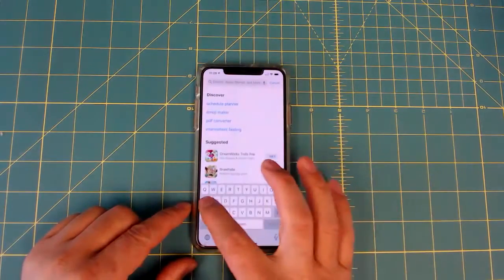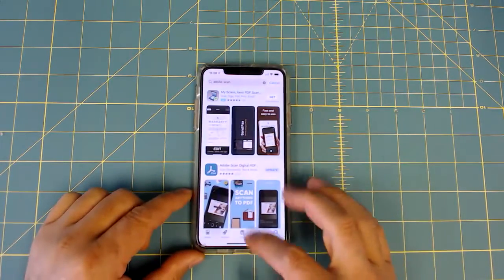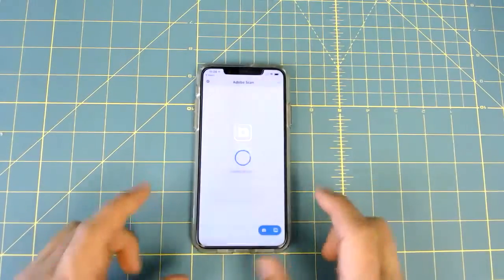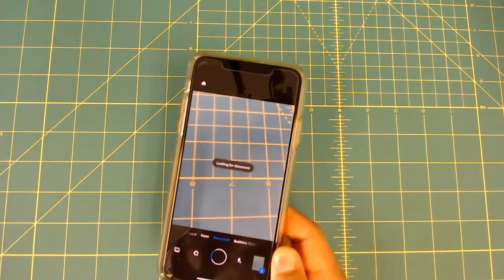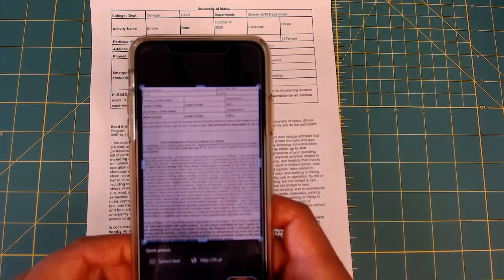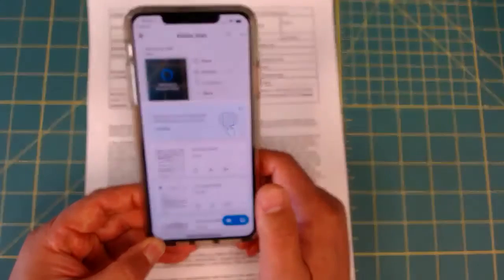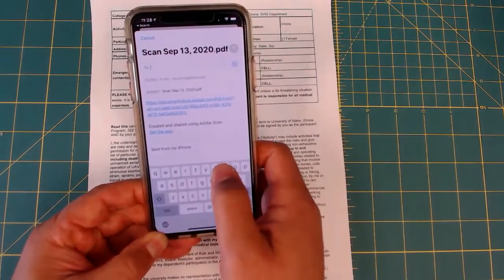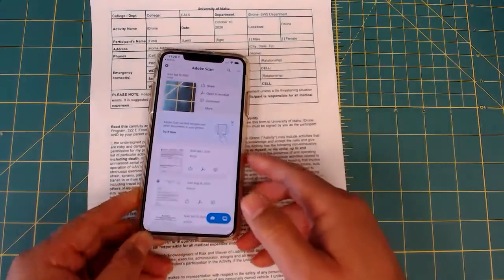Adobe scan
How to use Adobe Scan to send iDrone Liability Form